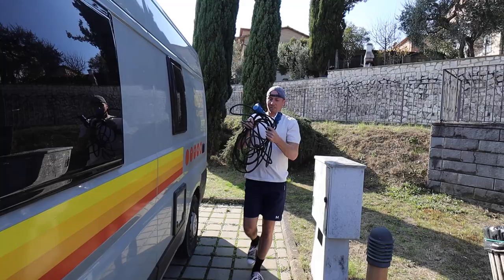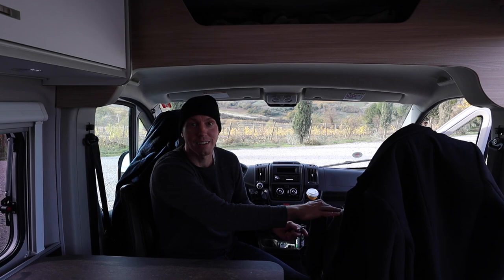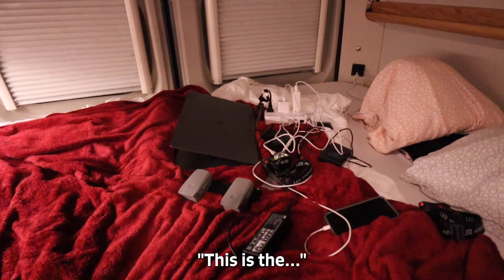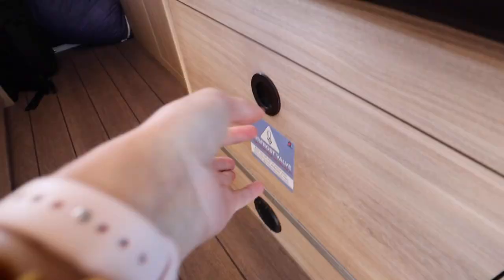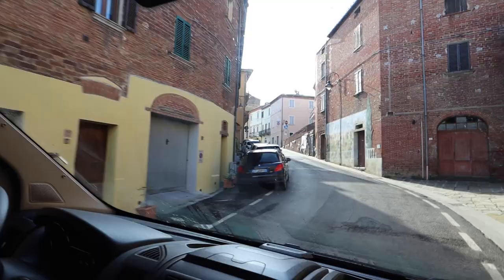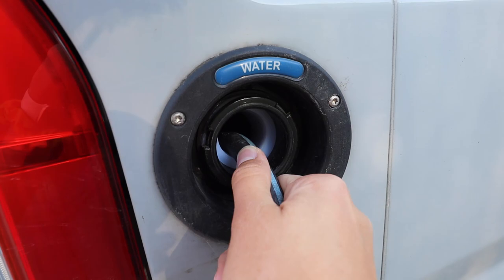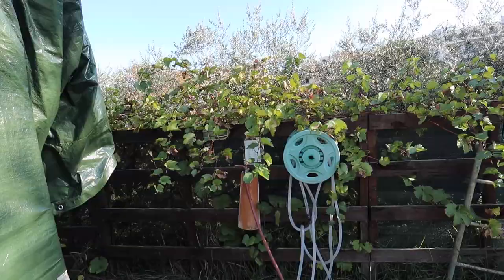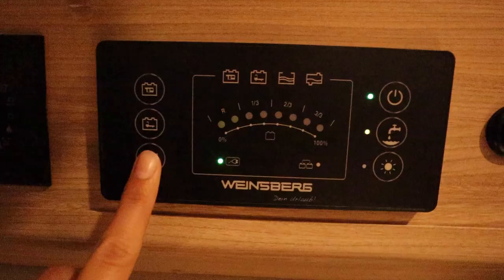Realities of Van Life in Italy - Hooking Up & Emptying Tanks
In this video, we face some of the realities of van life. We are hooking up for the first time and emptying tanks. We have a cassette toilet and no idea how to use it... This is how to do these things for van life in Italy.

If you want to see what the world of full time travel looks like, be sure to subscribe to our channel and hit the notification bell to be updated every time we release new content.

Thank you for stamping your passport with us!

🎥 Vlog #135 | Filmed on November 17 - November 19, 2021
🇮🇹 Italy Travel Vlog | Tuscany, Italy
🌏 Country #18

Stamped,